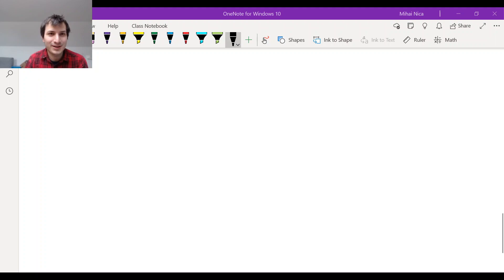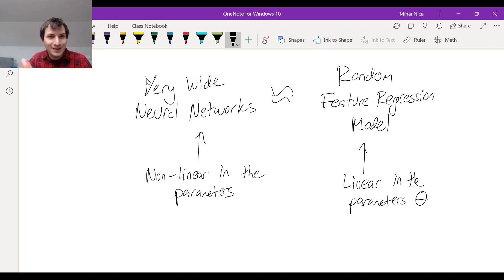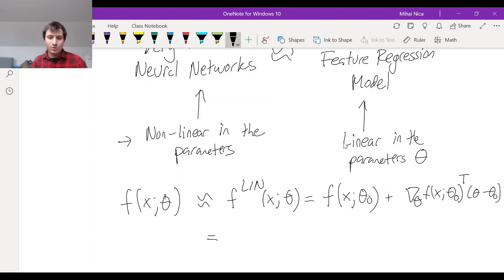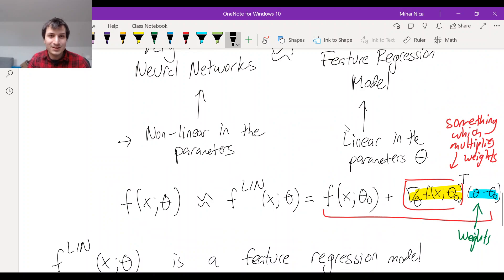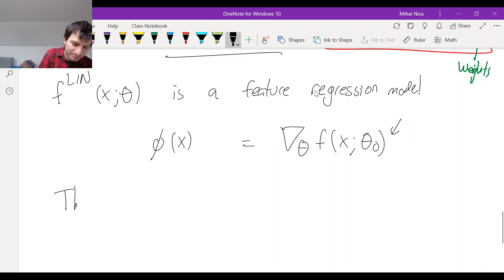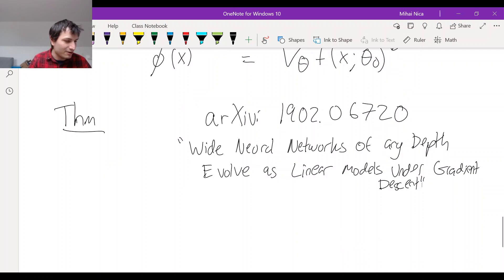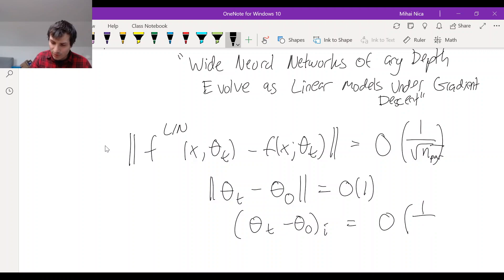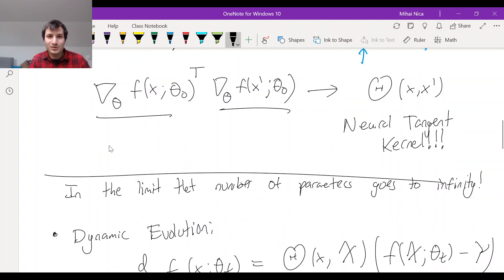2 1 Main idea Linear Approximation of Neural Nets